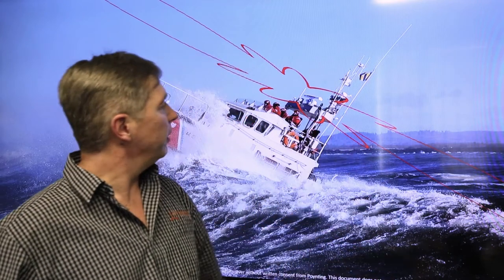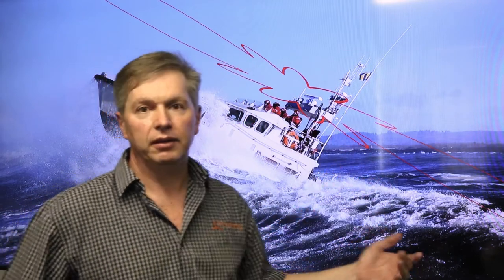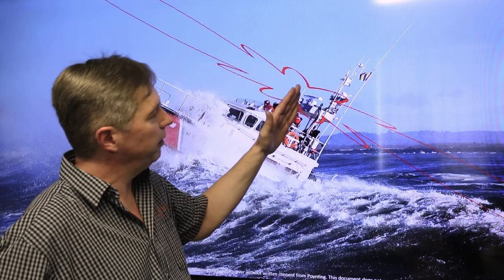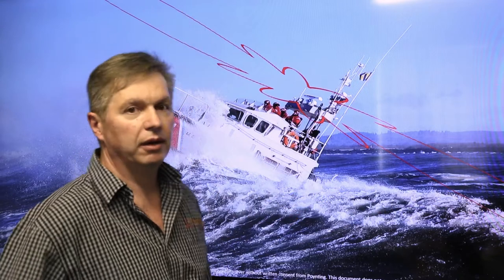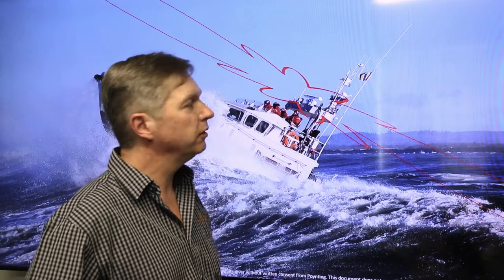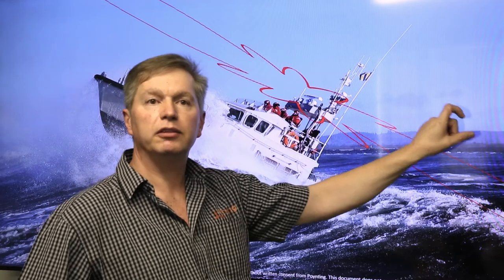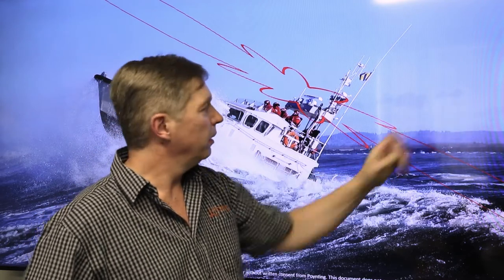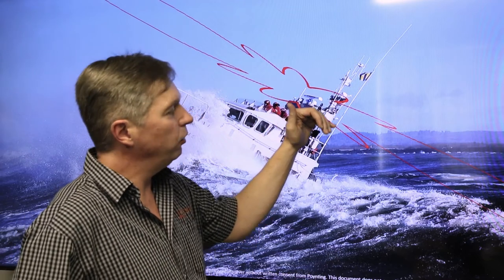Is high gain an important consideration for Marine Antennas?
People often often look at gain when selecting a marine antenna. In this video we look at whether higher is better in an omni-directional antenna and more specifically when selecting a marine antenna.

Poynting offers a range of antennas that are designed specifically for marine and coastal applications, where performance, quality, styling, and weather protection is critical. This range of antennas are aimed at the luxury yacht market and can also be used in other applications with harsh environments such as harbour buildings, smaller boats, buoys, etc.

The marine antenna range are designed within Poynting’s customary requirements of high performance, wide bandwidth, and exceptional quality. The range covers LTE and 5G reception at sea, as well as antennas to provide dual-band Wi-Fi distribution at sea.